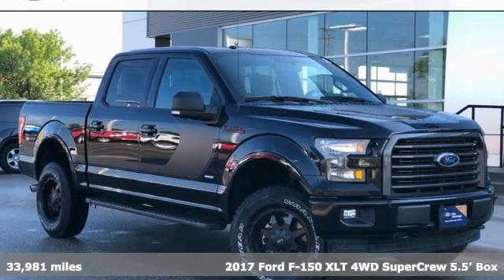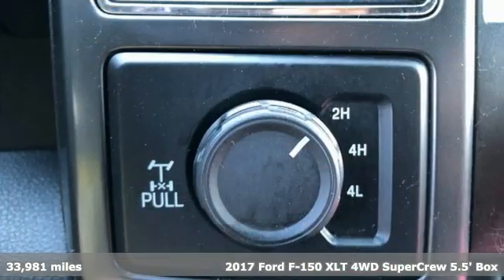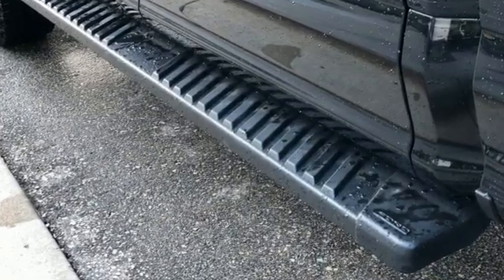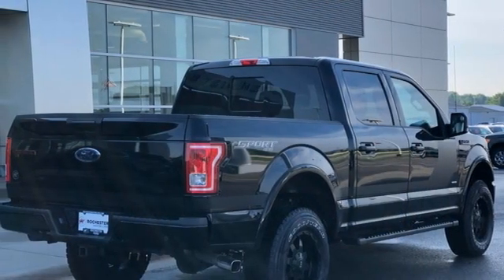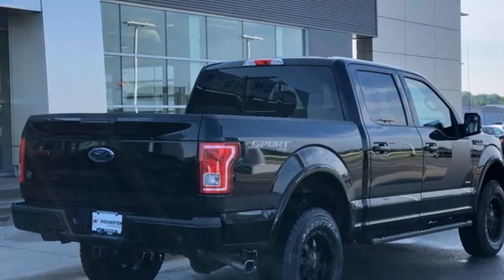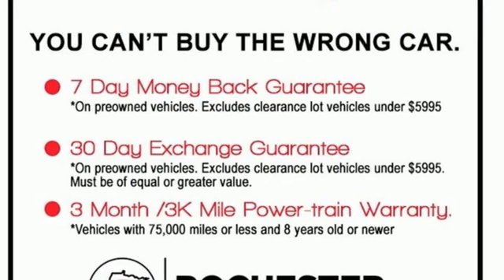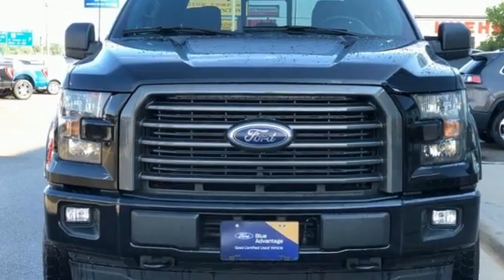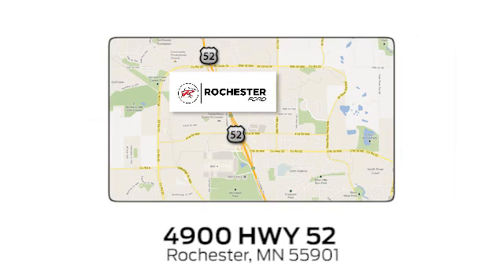Used 2017 Ford F-150 Rochester MN Winona, MN J1006 - SOLD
Year: 2017
Make: Ford
Model: F-150
Trim: XLT
Engine: 3.5L V6
Transmission: 10-Speed Automatic
Color: Black
Interior: Black
Mileage: 33981
Stock #: J1006
VIN: 1FTEW1EG4HFC89697
Certified. Meets our Rigorous Inspection and Reconditioning Standards! F-150 XLT Shadow Black w/ Twin Panel Moonroof + Max Tow Package CARFAX One-Owner. Clean CARFAX. Smartphone Connected with Fordpass, Heated Seats, Navigation System, Touchscreen Controls, Backup Camera, Automatic Headlights, Bluetooth Hands-Free, Wi-Fi Hotspot, 4WD, AWD, Sunroof/Moonroof, Portable Audio Connection, Trailer Hitch, Tow Package, Remote Start, Sirius Radio, Rear Parking Sensors, Sync3, Cruise Control, Ambient Lighting, Keyless Entry Keypad, 10-Way Power Driver's & Passenger Seats, 110V/400W Outlet, 4.2" Productivity Screen in Instrument Cluster, ABS brakes, Accent-Color Step Bars, Alloy wheels, AM/FM radio, Auto-Dimming Rear-View Mirror, Auxiliary Transmission Oil Cooler, Black Billet Style Grille w/Body-Color Surround, Black Running Boards, Body-Color Door & Tailgate Handles, Body-Color Front & Rear Bumpers, Box Side Decal, BoxLink, Class IV Trailer Hitch Receiver, Cloth 40/20/40 Front Seat, Electronic Stability Control, Engine Oil Cooler, Equipment Group 302A Luxury, Extended Range 36 Gallon Fuel Tank, Fully automatic headlights, Heated Front Seats, Integrated Trailer Brake Controller, Leather-Wrapped Steering Wheel, LED Box Lighting, Max Trailer Tow Package, Power Glass Heated Sideview Mirrors, Power-Adjustable Pedals, Power-Sliding Rear Window, Pro Trailer Backup Assist, Radio: Single-CD w/SiriusXM Satellite, Rear Under-Seat Storage, Rear View Camera w/Dynamic Hitch Assist, Rear Window Defroster, Remote Start System, Reverse Sensing System, Single-Tip Chrome Exhaust, SYNC, SYNC 3, SYNC Connect w/Remote Start, Tarnished Dark Grille w/Black Mesh, Traction control, Unique Bodyside & Hood Decals, Unique Special Edition 40/Console/40 Front Seats, Upgraded Front Stabilizer Bar, Voice-Activated Navigation, Wheels: 20" Unique Premium Tarnished Dark Painted, XLT Special Edition Package, XLT Sport Appearance Package. Priced below KBB Fair Purchase Price! Odometer is 27694 miles below market average!brbrFord Gold Certified Details:brbr * Limited Warranty: 12 Month/12,000 Mile (whichever comes first) after new car warranty expires or from certified purchase datebr * and 22,000 FordPass Rewards Points to use toward first two maintenance visitsbr * Warranty Deductible: $100br * 172 Point Inspectionbr * Powertrain Limited Warranty: 84 Month/100,000 Mile (whichever comes first) from original in-service datebr * Vehicle Historybr * Transferable Warrantybr * Roadside AssistancebrbrbrAwards:br * 2017 KBB.com 10 Most Awarded Brands * 2017 KBB.com Brand Image AwardsbrbrStop by, call, or email us at Rochester Ford. We look forward to earning your business. . Have Confidence our Vehicle is the Right Vehicle for YOU with our 7 day Money Back Return and 30 day Exchange Guarantee on most preowned vehicles. Our reconditioning process features an in-house paintless dent removal and light paint touch-up team to help give you confidence that our vehicle is worth your time. Come see us Today!

Address:
4900 Highway 52 North